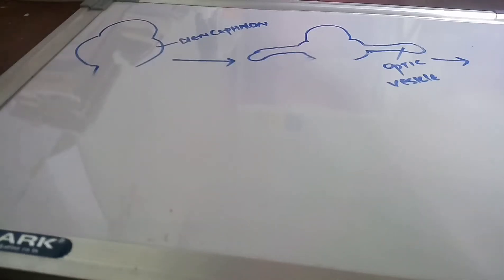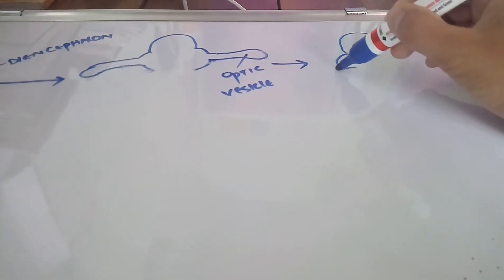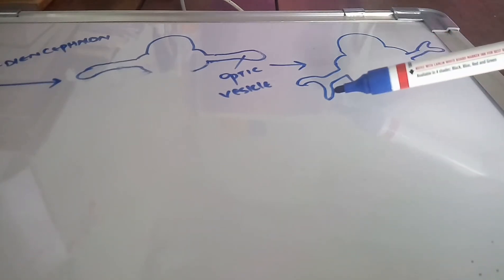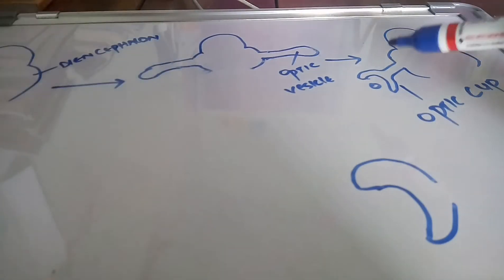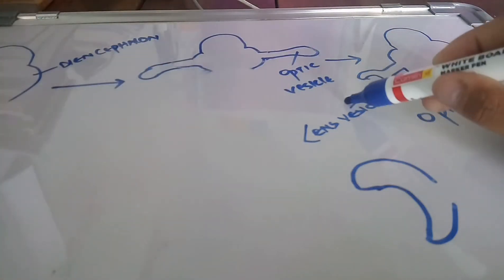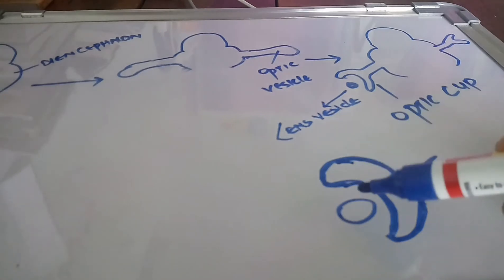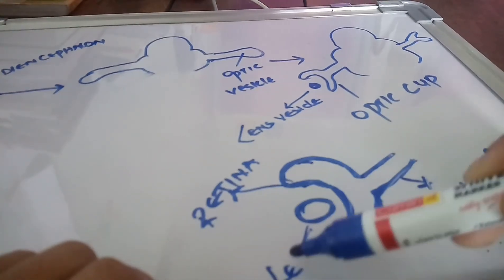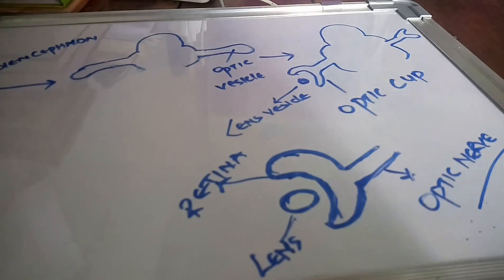Embryonic development of eye -2( continuation of previous lecture)-k.Newmai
From optic vesicles to optic cup to formation of eye